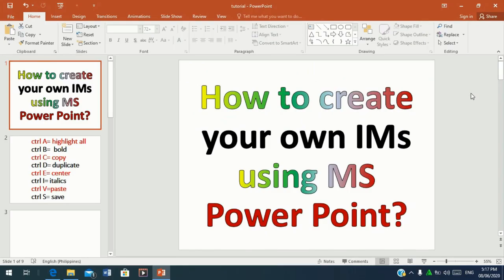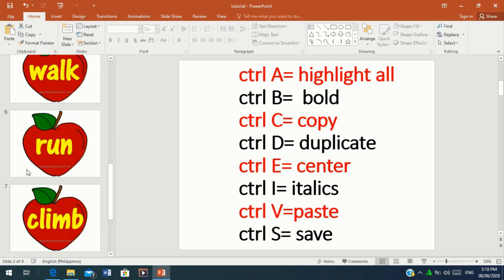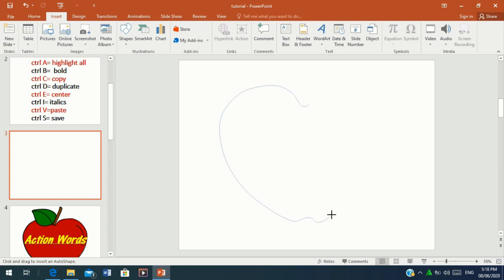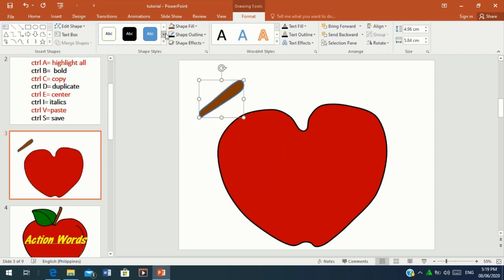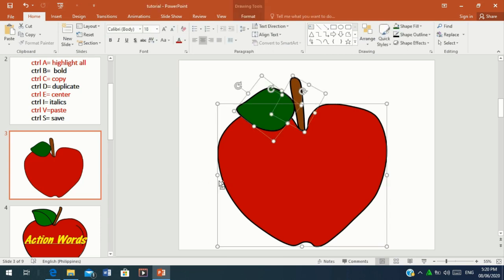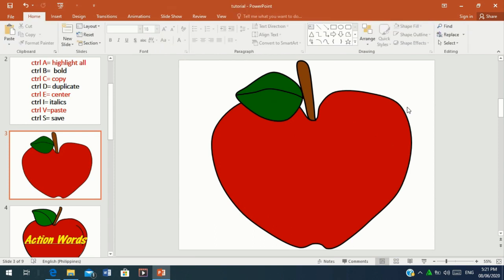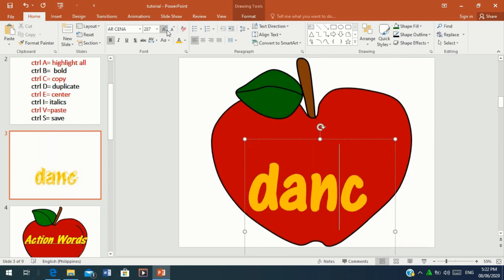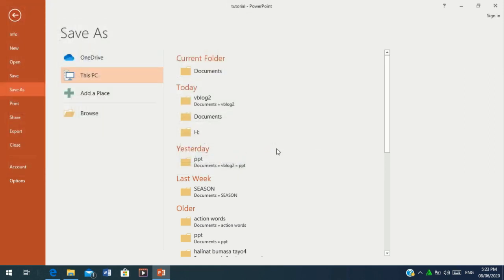How to create your self-illustrated IMs in simple, easy steps?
Creating something on your own is such a delight! Try personalizing your materials with this tutorial.